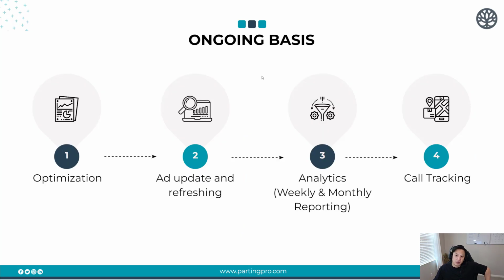What to expect if we advertise for your funeral home (Your Funeral Home and Google Ads)